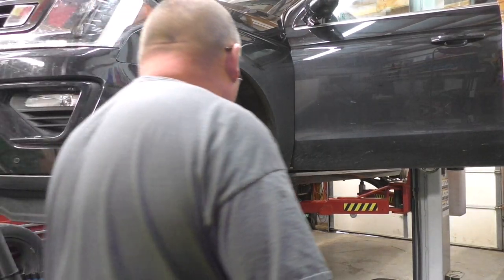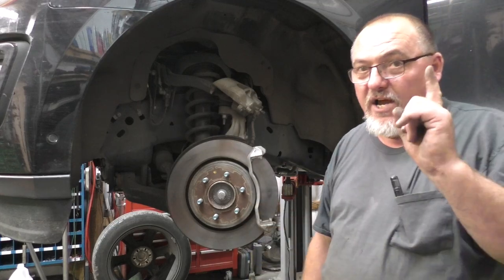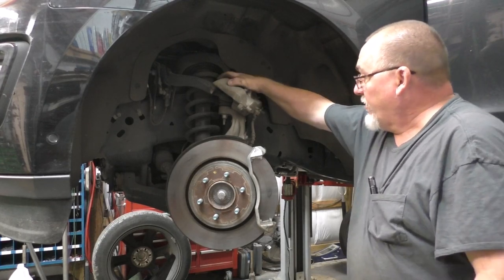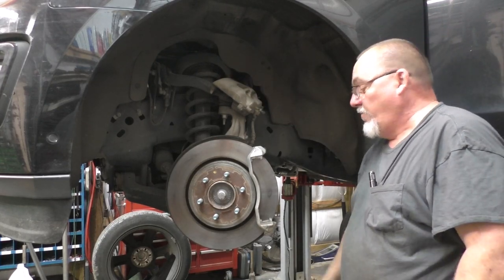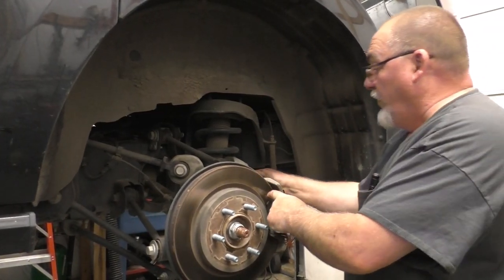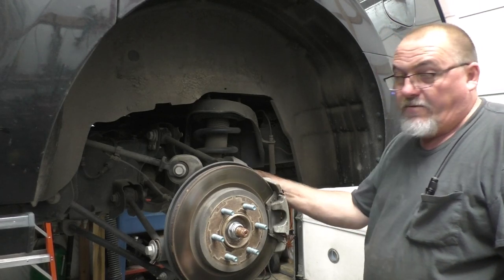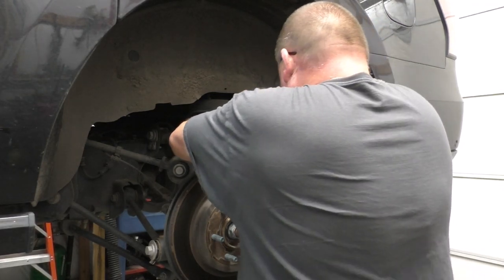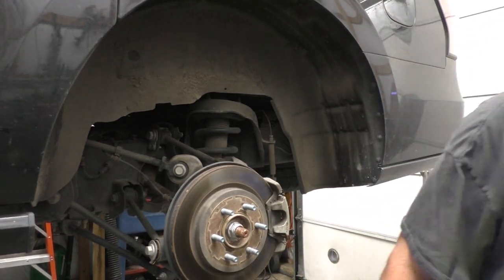2020 Ford Expedition Max Limited Brakes and Rotors Front and Back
2020 Ford Expedition Max Limited Full Brake Service.